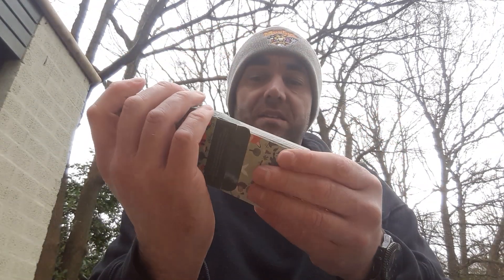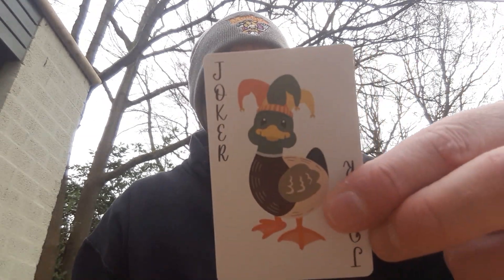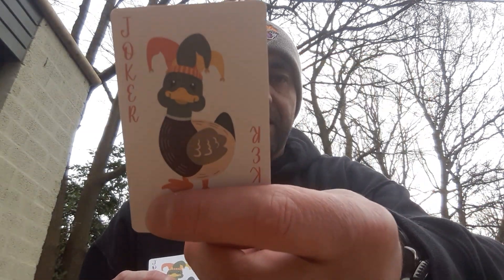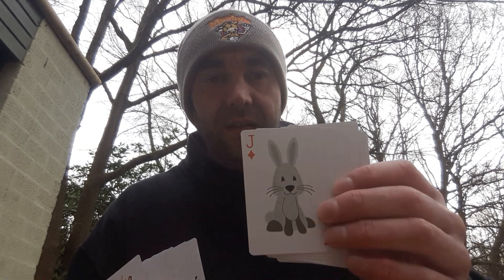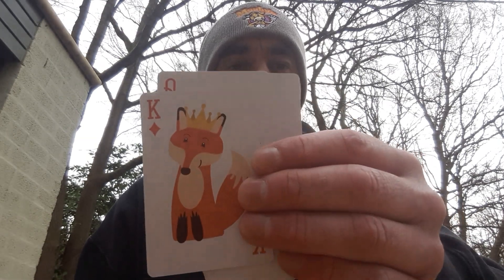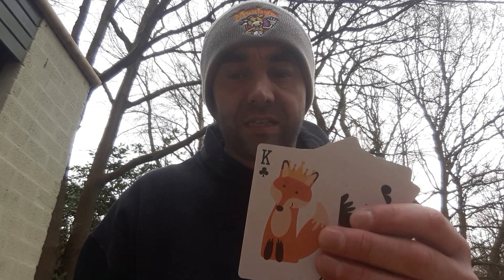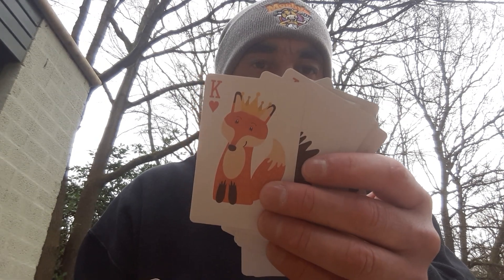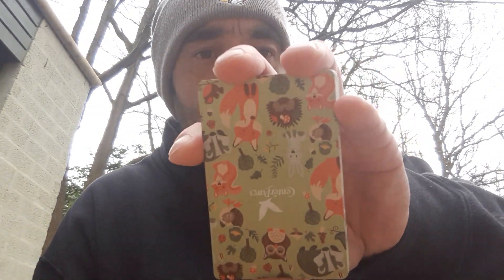Souvenir deck from Sherwood Forest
I'm on my Jolly's. Here's my novelty, souvenir deck!